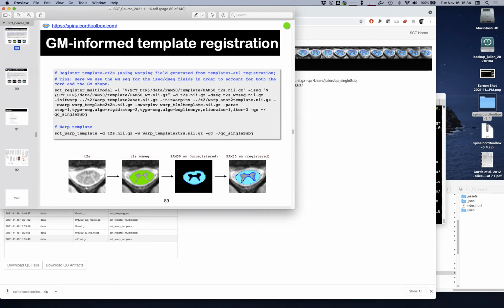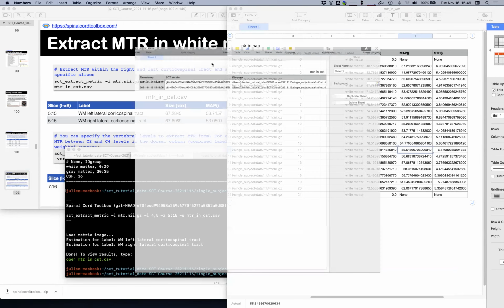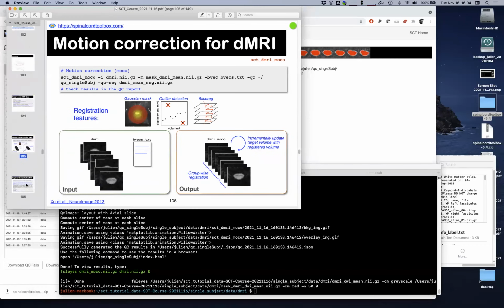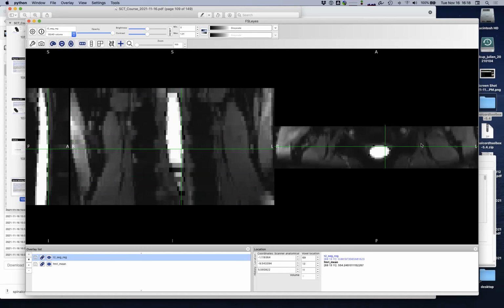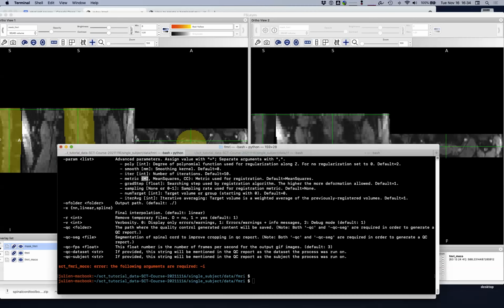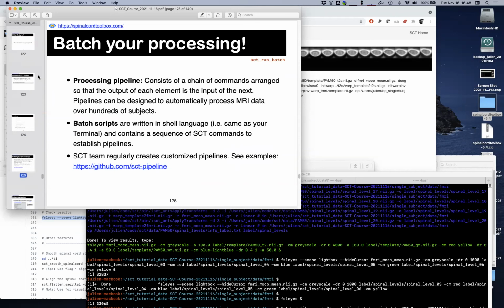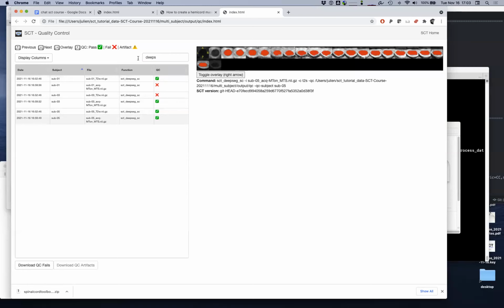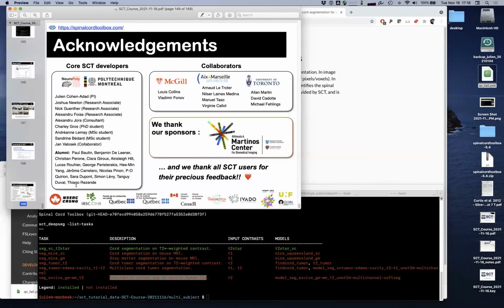2021 Spinal Cord Toolbox Course - Part 4/4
Spinal Cord Toolbox Course given on 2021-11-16 during Martinos Spinal Cord Workshop